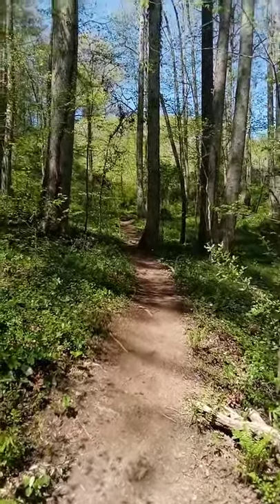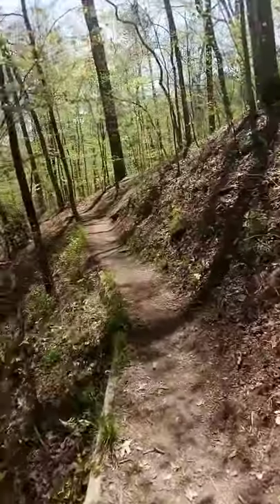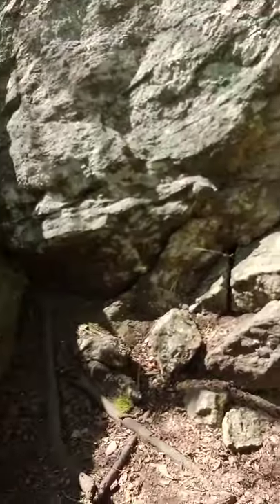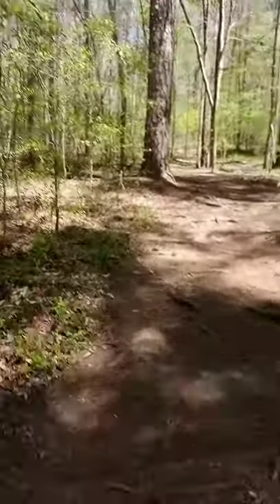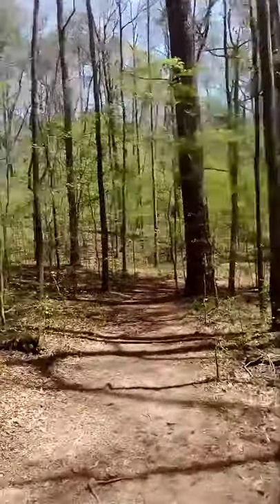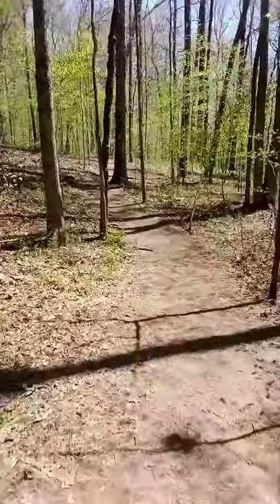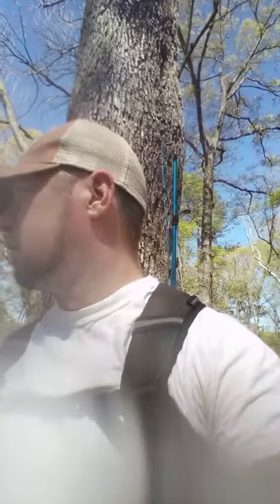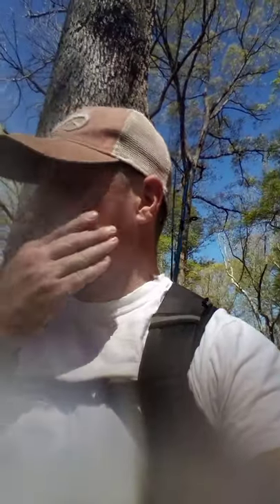HIKING DAY 2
Enjoying nature